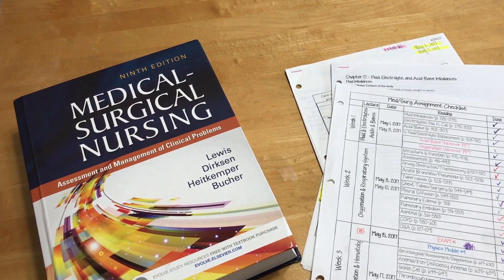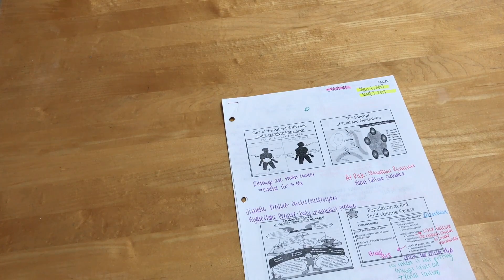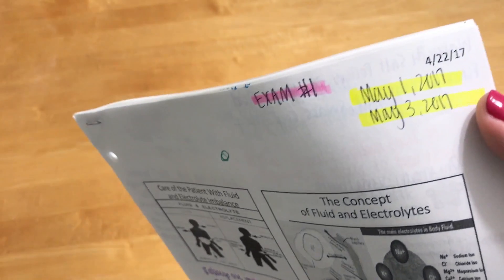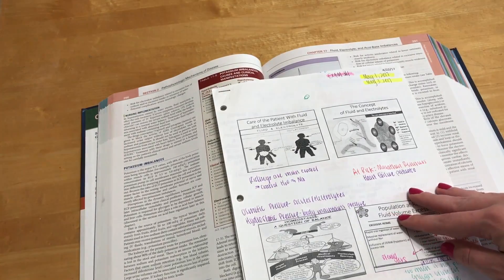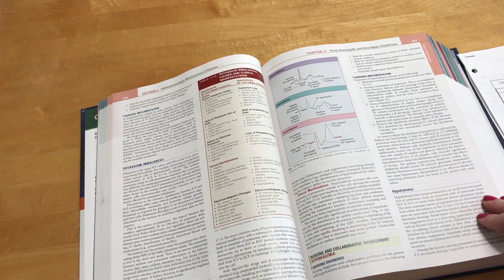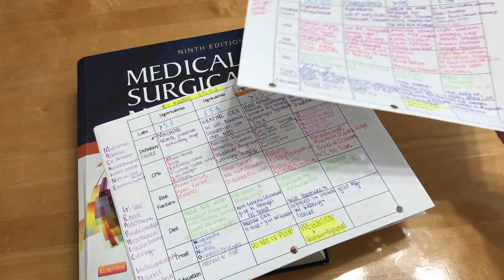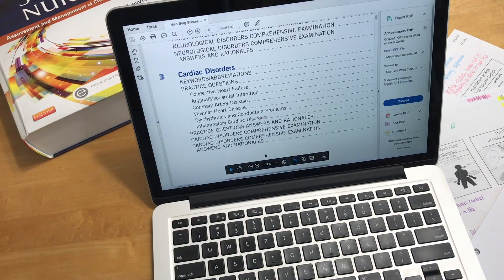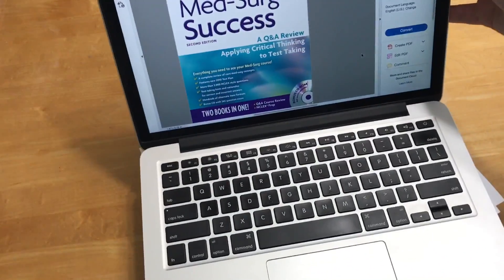Studying for Med/Surg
A brief description on how I study for med/surg as well as how I use the textbook in nursing school. Find what works best for you and go with it!

Checkout my website blog too!